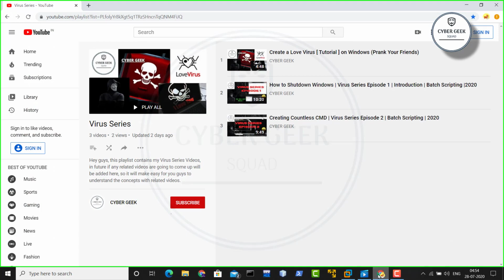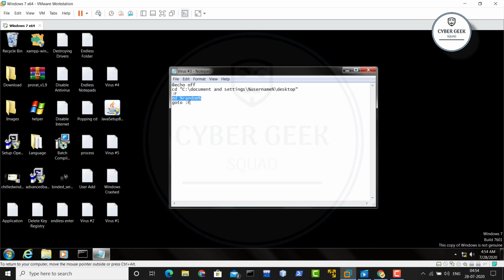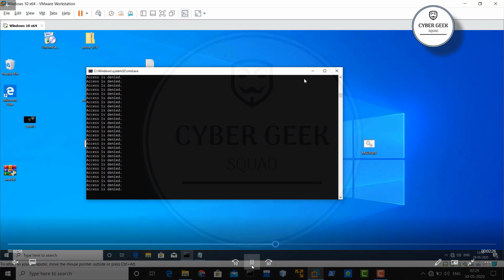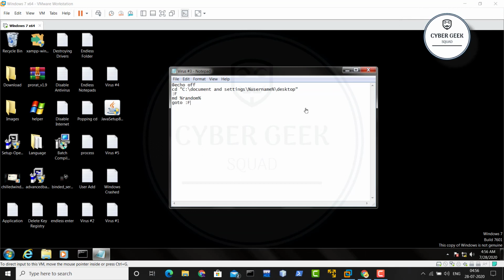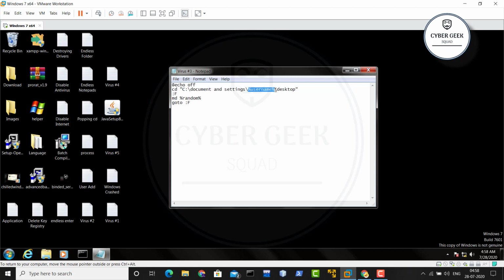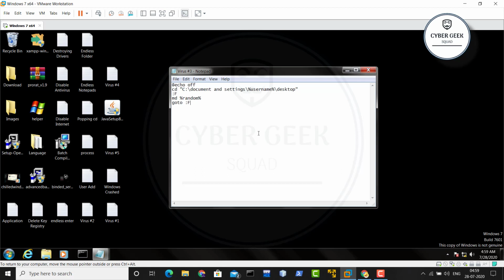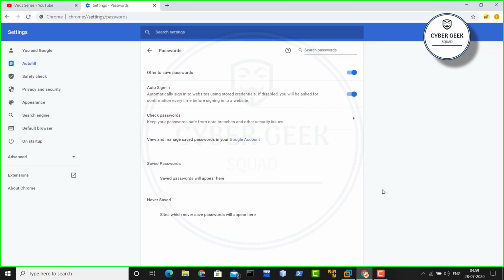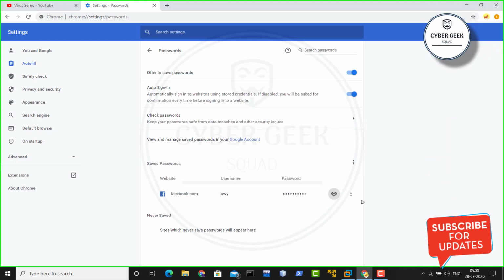Creating Countless Random Folder | Virus Series Episode 3 | Batch Scripting | 2020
Hey Guys,

Welcome to CYBER GEEK

 ⭕Bank UPI: cybergeek@ubi

FOLLOW ME

In today's episode we saw how can we create bunch of random files with random name so how does it make Windows 10 go crazy well find it out in the video.

This video content has been made available for informational and educational purposes only.
The content within this video is meant to educate viewers on cybersecurity topics, methodologies, and tactics to better protect against cybersecurity threats. Don't be evil.

I AM NOT RESPONSIBLE HOW YOU USE THIS TOOL. BE LEGAL AND NOT STUPID.

All the attacks are perform in Vmware to avoid any kind of data compromise.
This video was made with an intention of providing information,awareness and knowledge,do not misuse this knowledge for any illegal work.
Be Ethical, Be Safe.